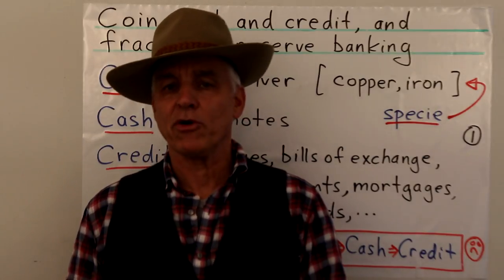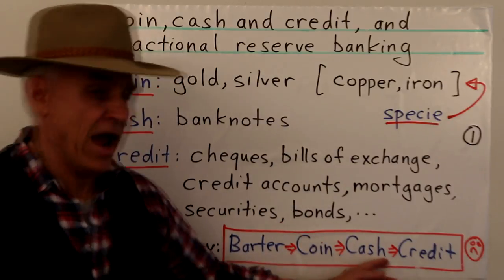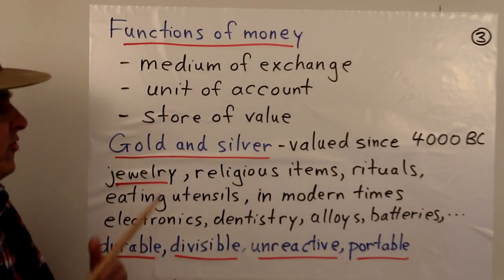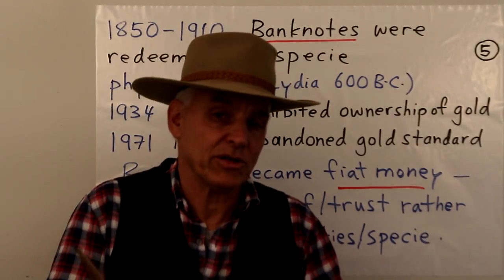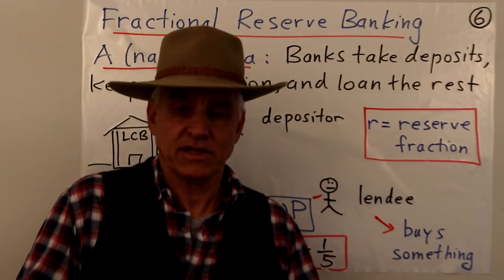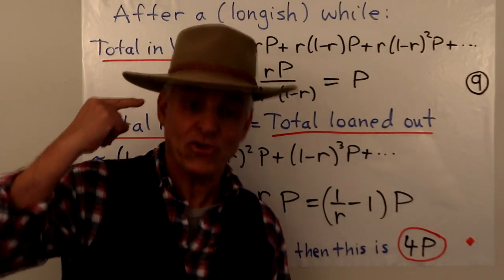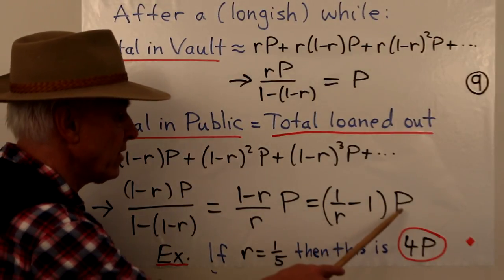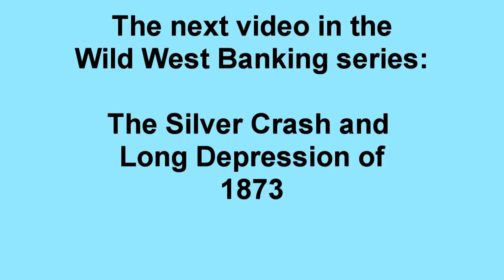Coin, Cash and Credit, and Fractional Reserve Banking | Wild West Banking | N J Wildberger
We talk broadly about the forms of money over the millennia, and especially the various popular forms in the Wild West in the latter half of the 19th century. Then we try to explain the essence of Fractional Reserve Banking, mostly using the story of Slim and his $100 deposit of freshly minted bills, and what effect that had on Little Cactus.

We learn a bit about the subtle machinations embedded in fractional reserve banking.